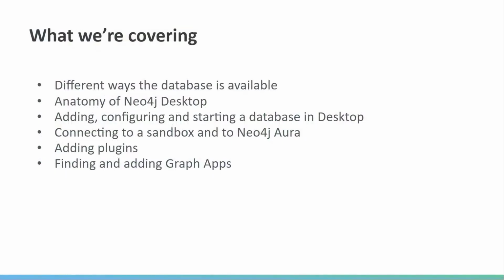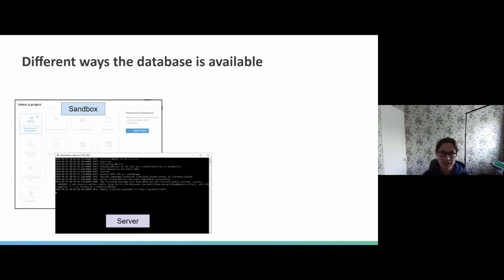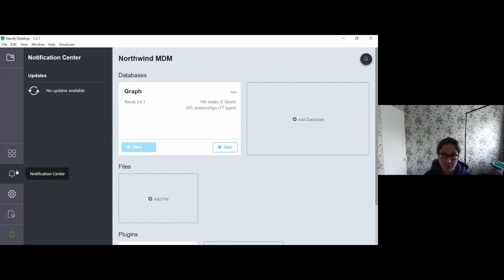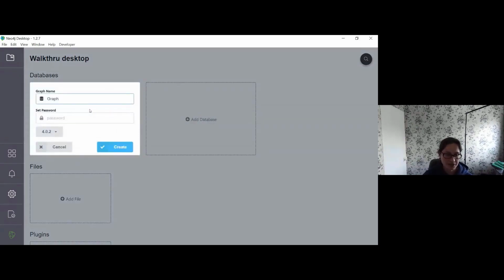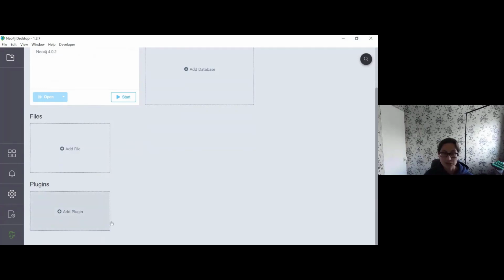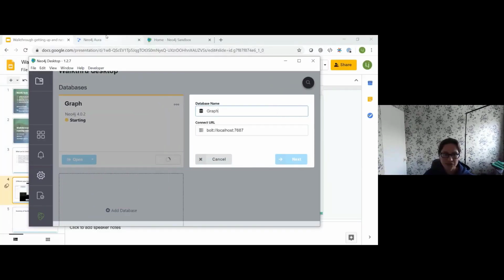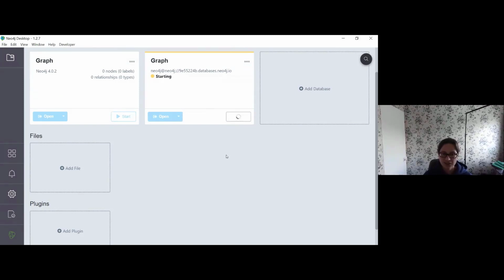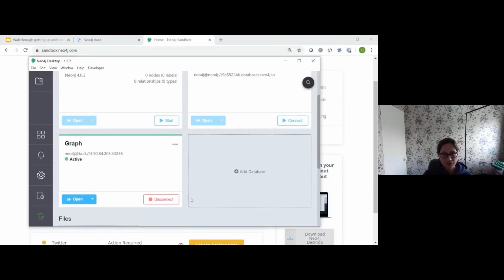Walkthrough getting up and running with Neo4j Desktop - Lju Lazarevic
Are you completely new to Neo4j? Don’t know your sandboxes from your desktops? Not to worry! In this talk we will show you, step by step, how to install Neo4j Desktop, navigate the settings and configuration, and get it connected to a Neo4j database, be it local or remote.